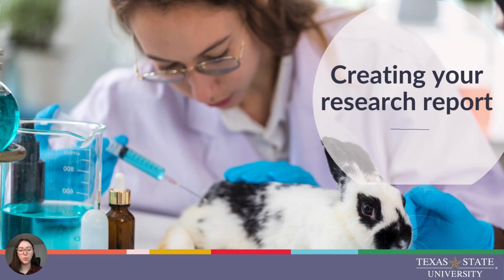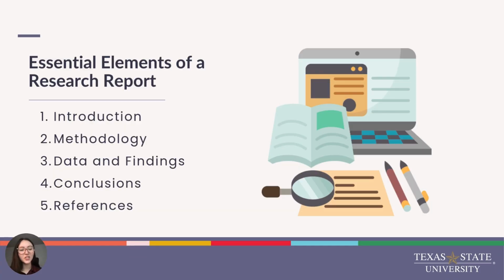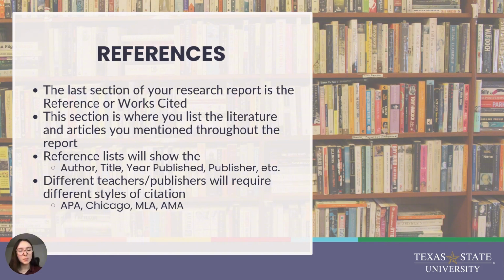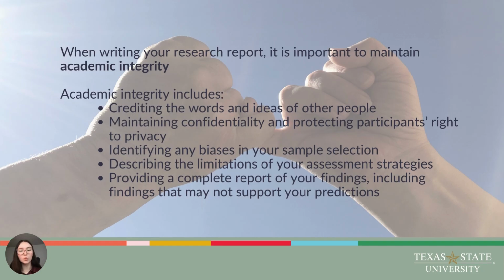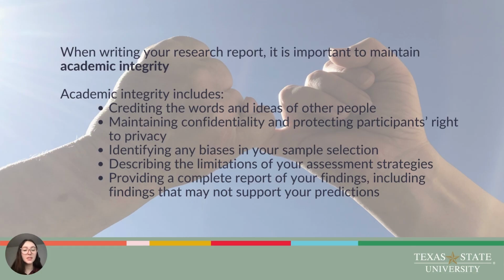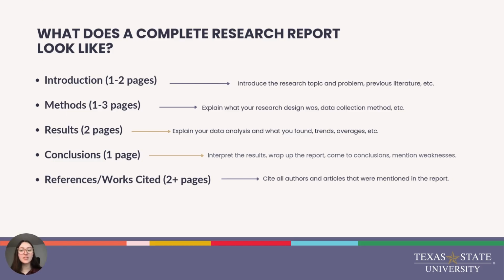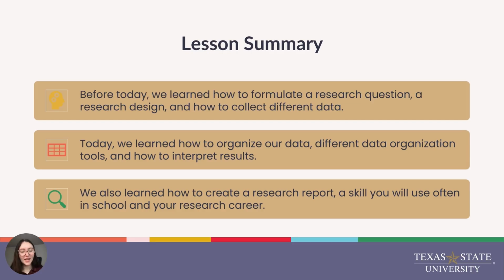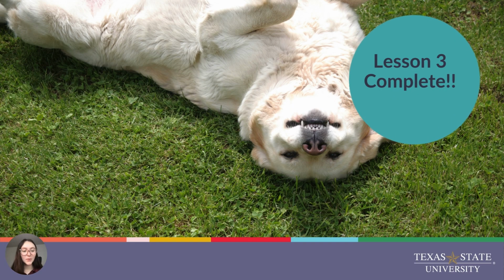Lesson 3: Analyzing Data & Preparing a Research Report - Part 2